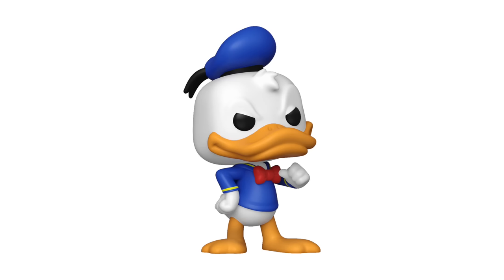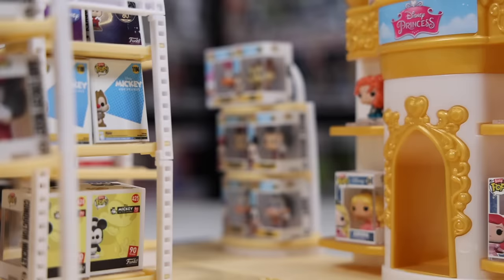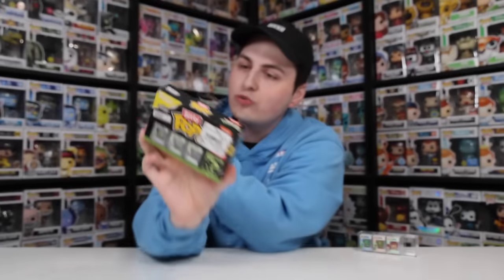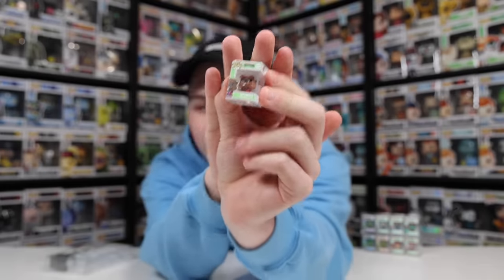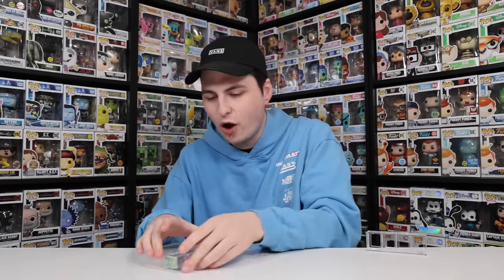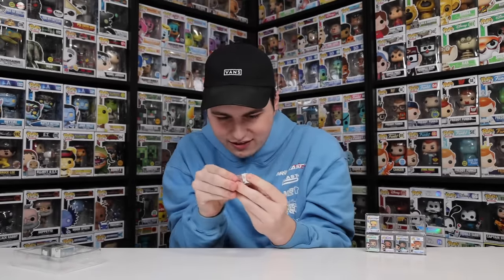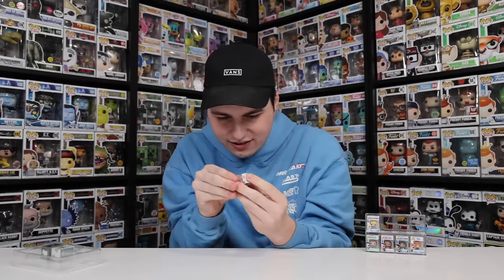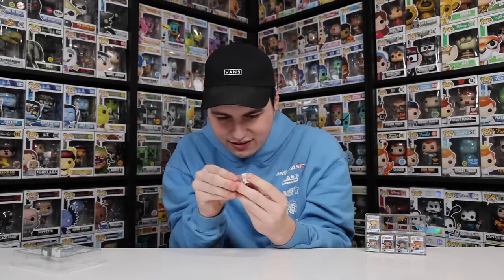I Built The World’s Smallest Funko Pop Store!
Today I have the two newest sets of Funko Bitty Pops and we are going to be turning them into the worlds smallest Store!